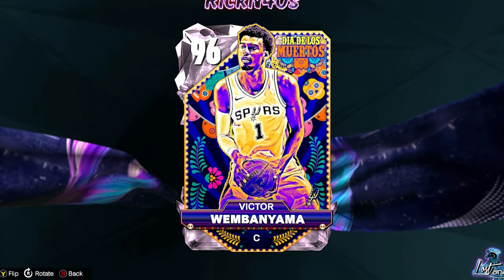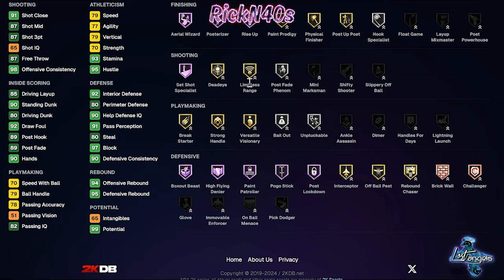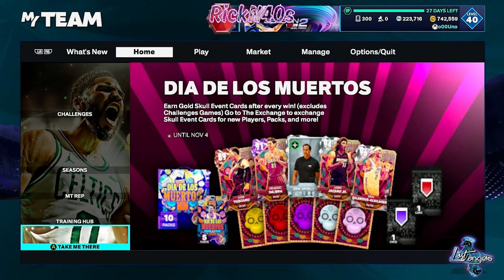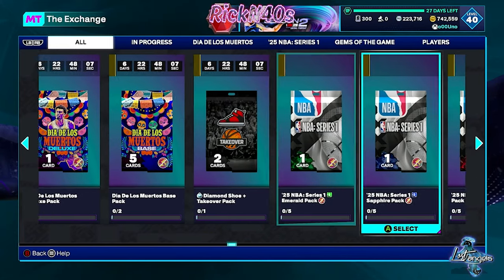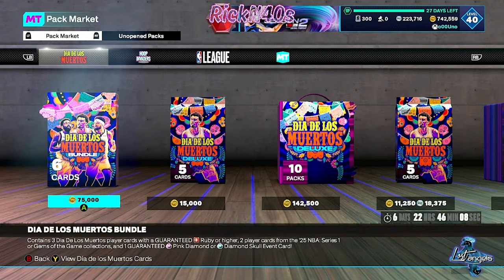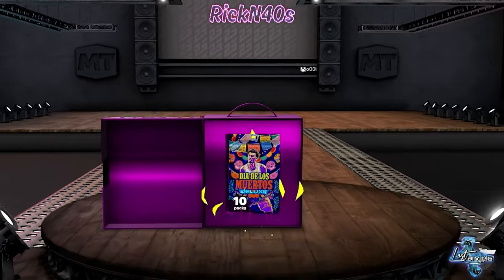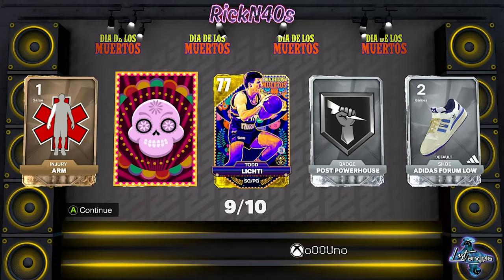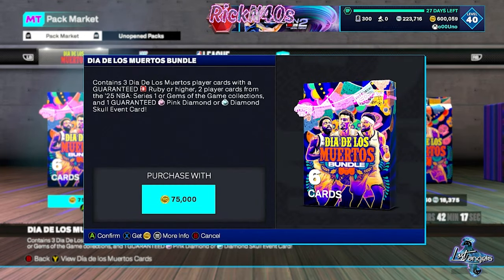How To Get 4 FREE Packs For PD Victor Wembanyama in NBA 2k25 MyTeam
in this MyTeam video we are trying to pull Pink Diamond Victor Wembanyama, I will also show you how to get FREE packs for PD Victor Wembanyama.